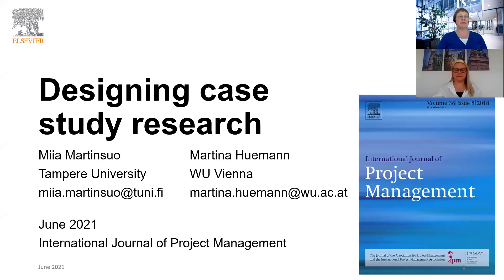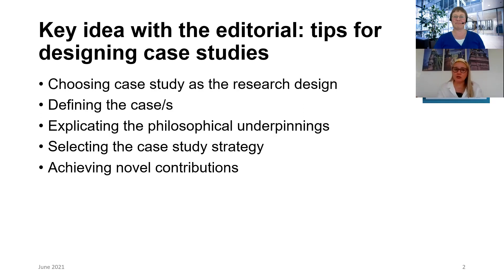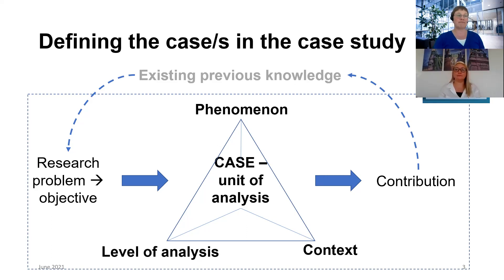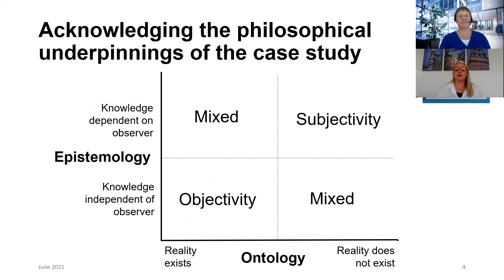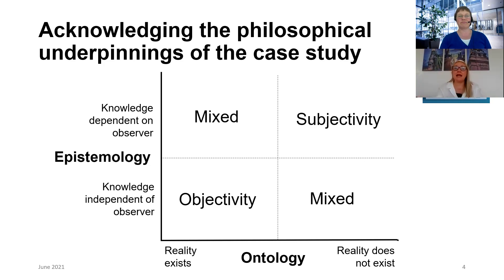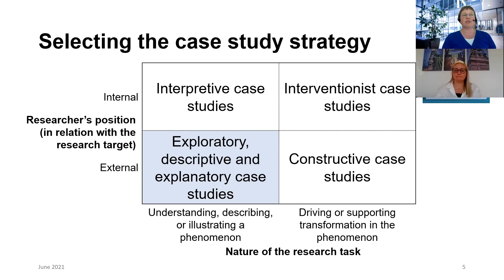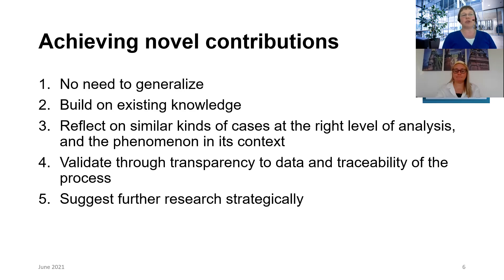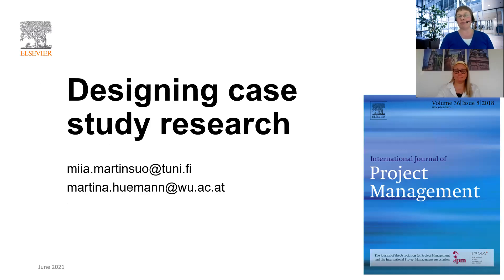Designing case study research by Miia Martinsuo, Martina Huemann